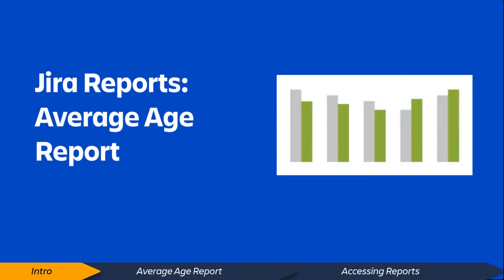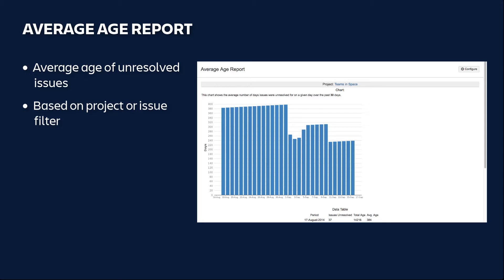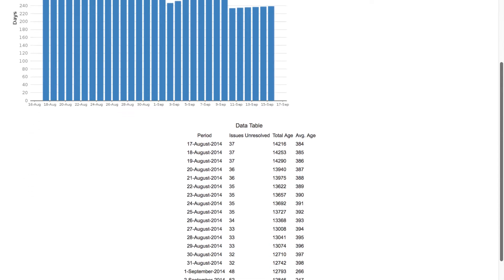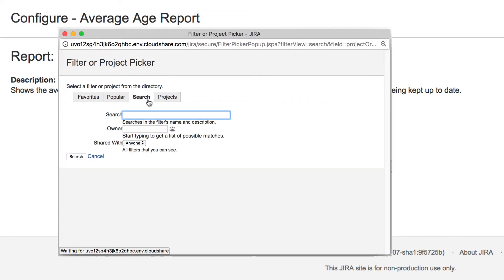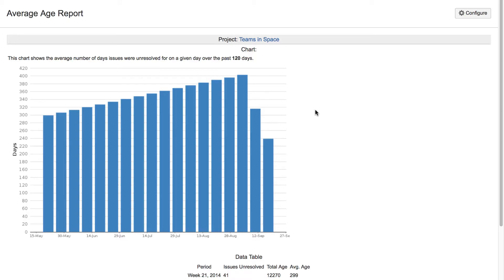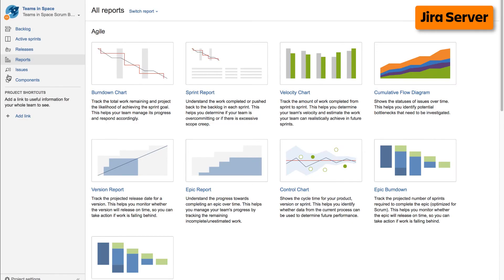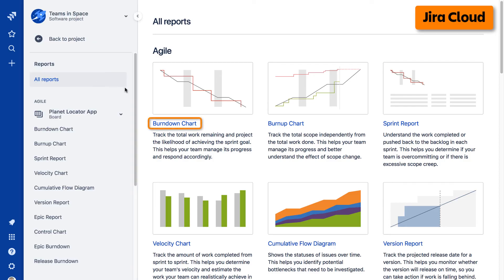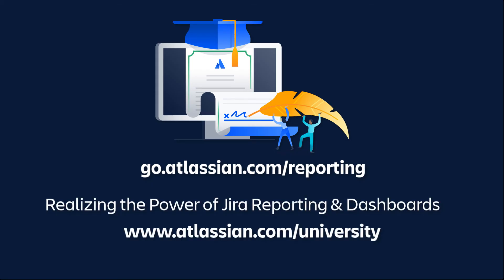Jira Average Age Report - Jira Reports Tutorial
👍 Like this tutorial? Enroll in free training with Atlassian University

In this video: Visualize the average age of unresolved issues at given points of time.